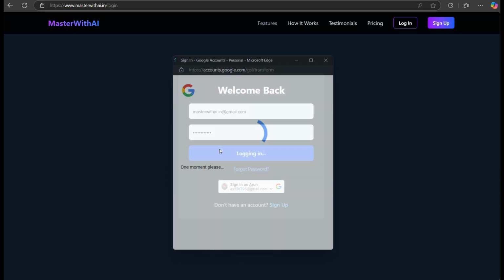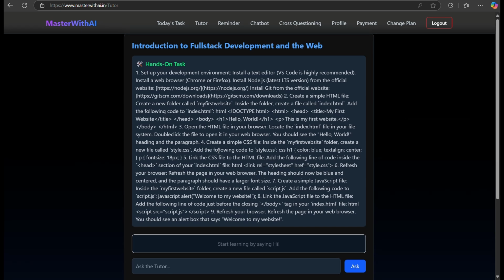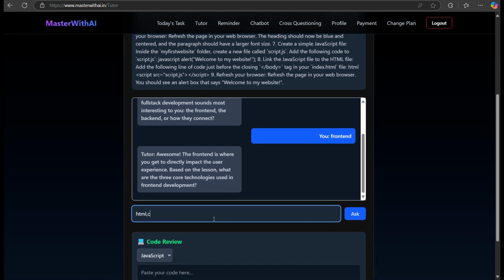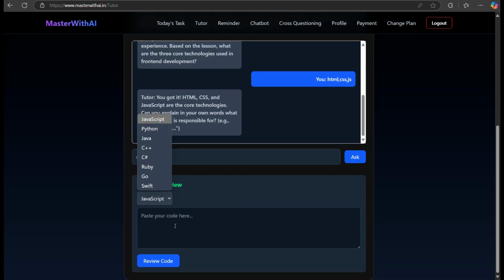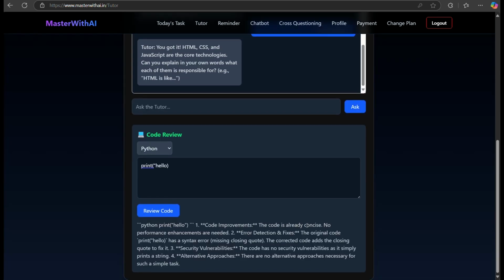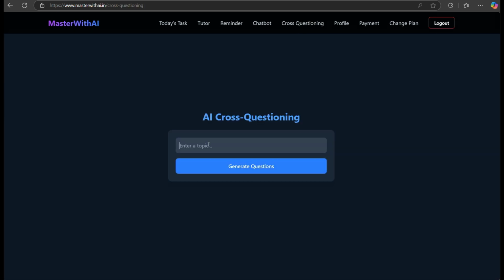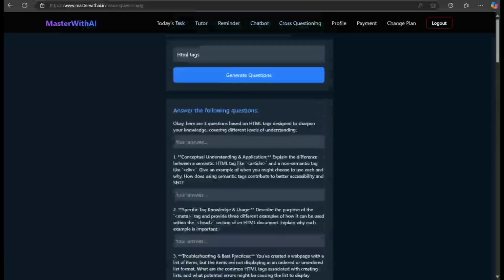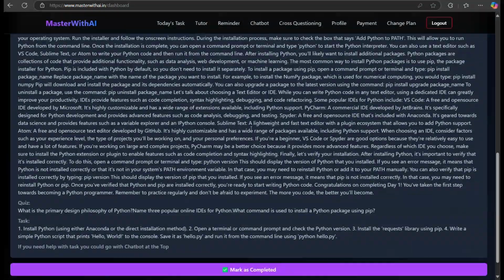"Why Most People FAIL at Learning Online (And How to Fix It!)"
🚀 Tired of wasting time searching for the right learning resources? You’re not alone! Most online courses and tutorials leave you confused, lost, and unmotivated. But what if there was a smarter way to learn?

💡 Introducing [Your SaaS Platform Name] – an AI-powered learning system that works like a real tutor! It helps you learn step by step, answers your doubts instantly, and gives you a personalized learning path so you never feel stuck again!

🔥 What You’ll Get:
✅ AI Tutor – Get instant explanations & feedback!
✅ Structured Learning Paths – No more guessing what to learn next.
✅ Hands-on Practice – Learn by doing, not just watching!

💀 What Happens If You Don’t Take Action?
❌ You’ll keep wasting time on random YouTube videos.
❌ You’ll stay stuck, while others move ahead.
❌ You’ll miss the opportunity to upgrade your skills fast!

🎯 Make the Smart Choice – Start Learning Smarter Today!